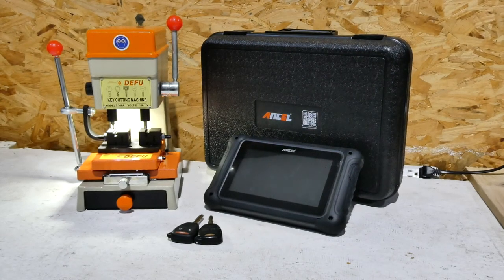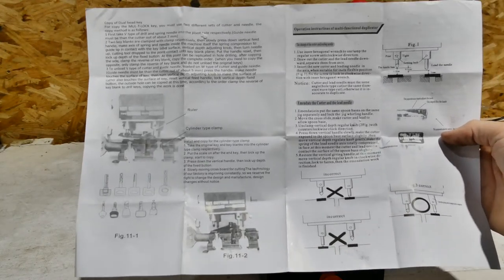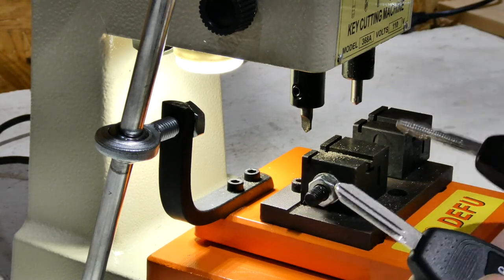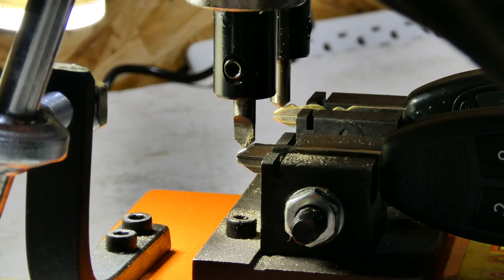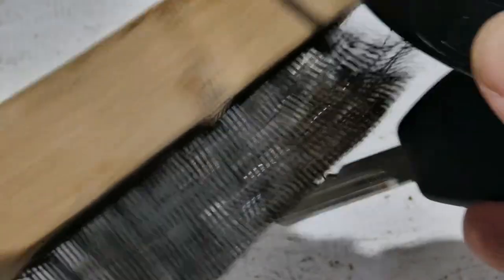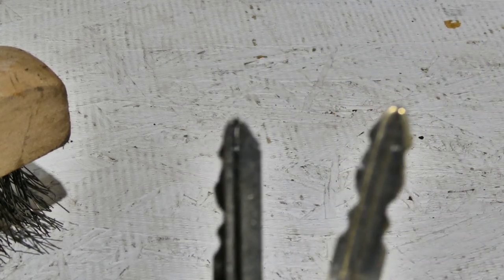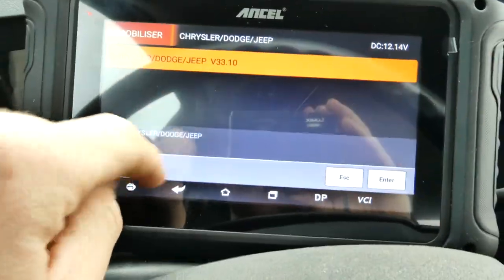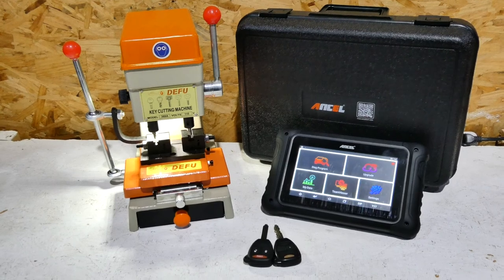Cutting and Programming Automotive Keys With DEFU 368A and Ancel DP500 (08 Ram 3500)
this is a tutorial / review of the DEFU 368A and Ancel DP500. I bought these on amazon and I am liking them so far! The links for them are below if you want the see them on amazon.

Key Cutter
replacement keys

Get the best business credit card from chase here! Earn 100,000 bonus points with the Ink Business Preferred® card or up to $1,000 bonus cash back with the Ink Business Premier® card, Ink Business Unlimited® card or Ink Business Cash® card.  I can be rewarded too, learn more.

0:00 intro
0:32 assembly
1:26 setup
2:17 cutting keys
6:40 Programming